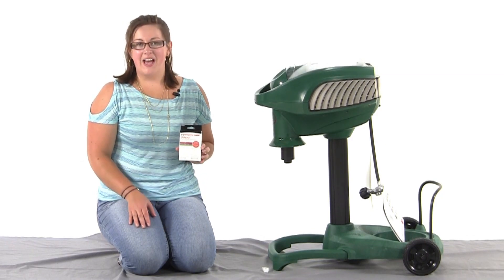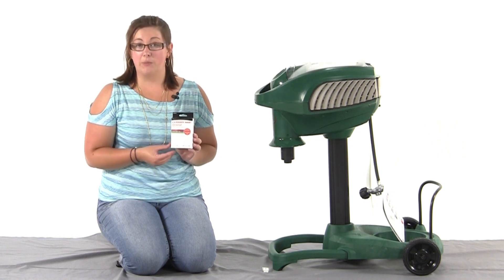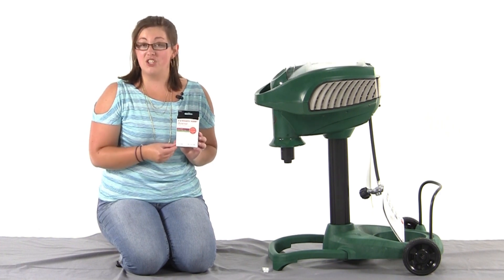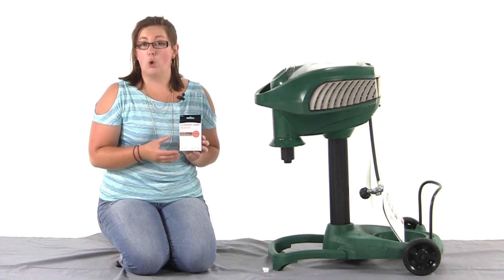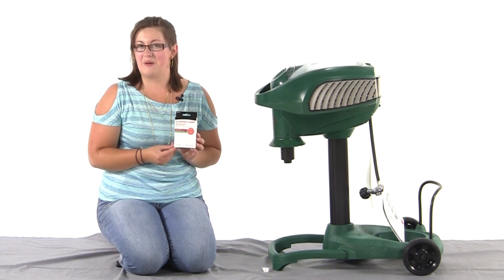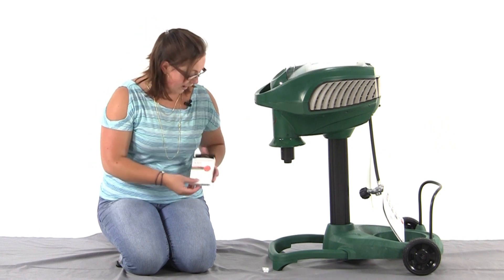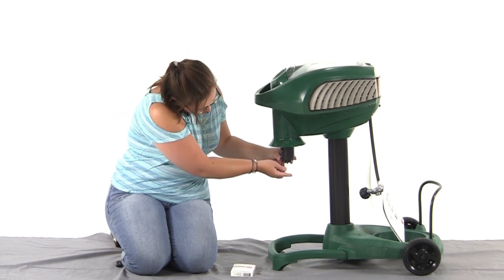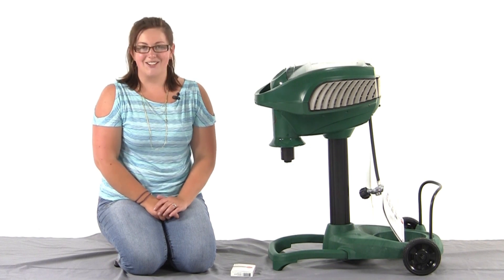Mosquito Magnet Octenol 3 Pack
for more information on Mosquito Magnet Octenol 3 Pack

Melissa explains the Mosquito Magnet Octenol 3 Pack

Increase your catch rate up to 10 times by using replacement octenol cartridges for all Mosquito Magnet traps. Octenol is a naturally occurring by-product that comes from plants and some animals, (pheromone and kairomone) such as oxen and cows that ingest large amounts of vegetable matter.

Studies have shown that Octenol, when combined with carbon dioxide, is highly attractive to many species of biting insects including most mosquito species,  as well as no-see-ums and black flies. The insects are attracted by the Octenol and are drawn to the Mosquito Magnet® trap where they are captured, then dehydrate and die.

The Octenol is in the form of a packet with a peel-off top that is inserted into the Mosquito Magnet. It is recommended that the packet be replaced every three weeks. Using an attractant is critical to the performance of your Mosquito Magnet.  Once mosquitoes sense the carbon dioxide from the Mosquito Magnet, they need secondary attractants, Octenol to hone in on the trap.

Mosquitoes are not only a nuisance; they may transmit diseases that are a serious health threat to people and pets.  It will lure biting insects to the Mosquito Magnet trap and away from you and your family.